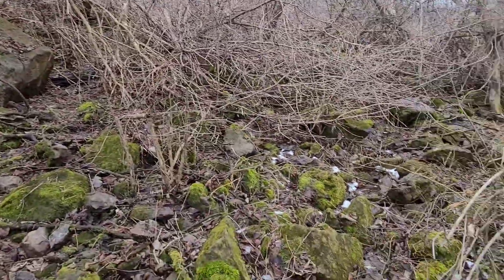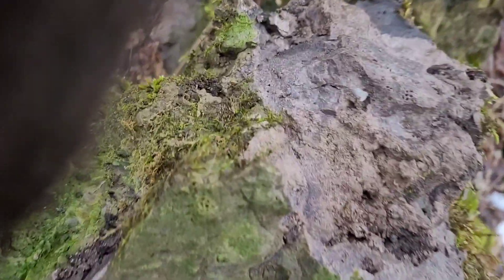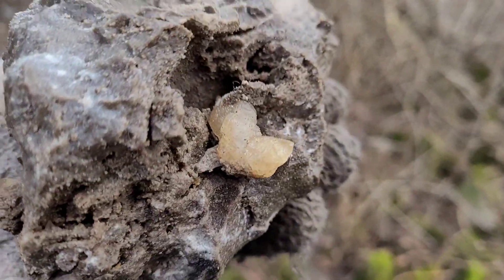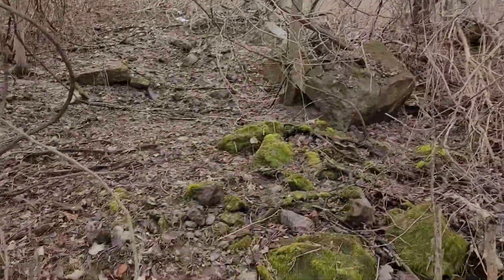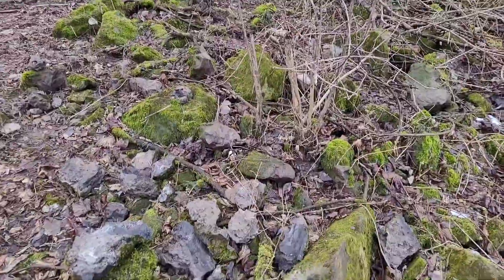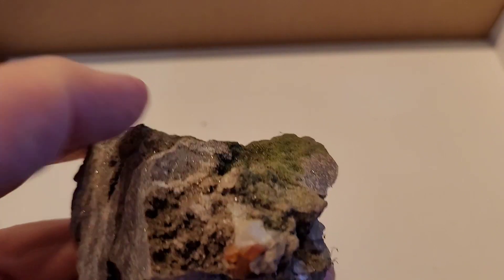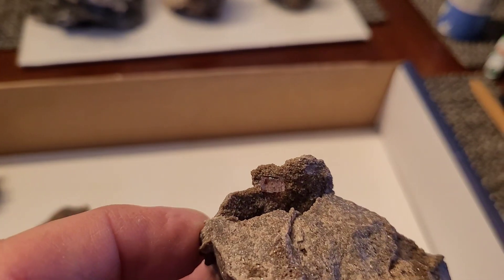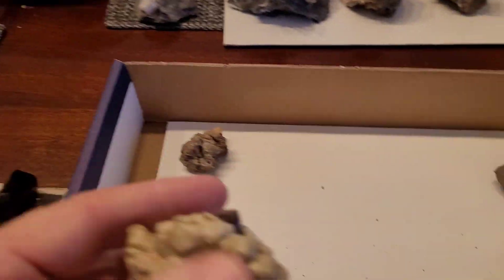Searching for Purple Fluorite Crystals in Niagara Occurrence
Join me on a quick visit to the Montrose occurence in the Niagara region. Here I search for fluorite, sphalerite, dolomite, calcite, celestite.